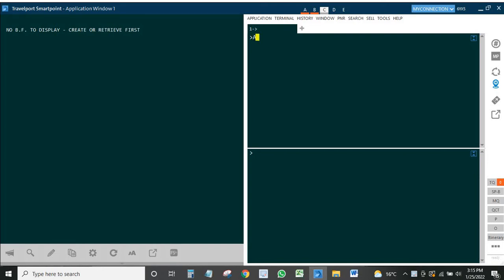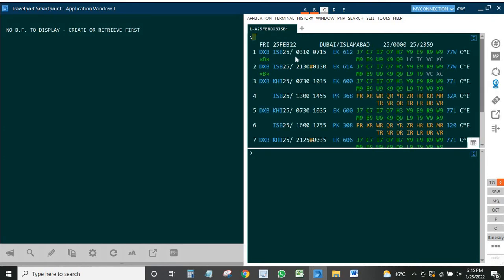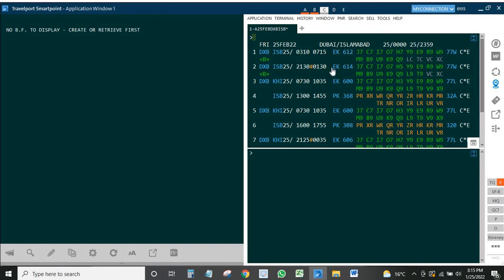How to check availability of a specific airline in Galileo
This is how you can check airline specific availability in Galileo GDS.